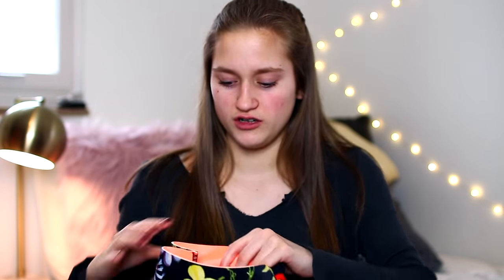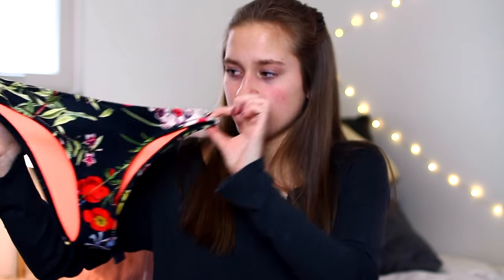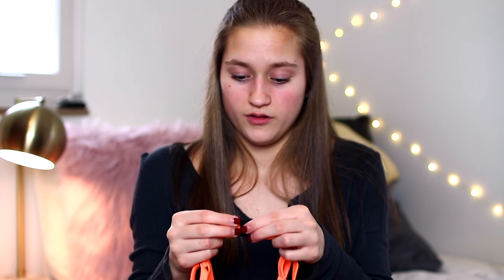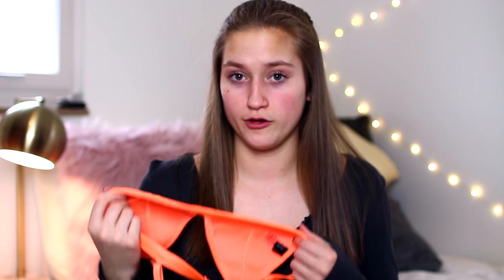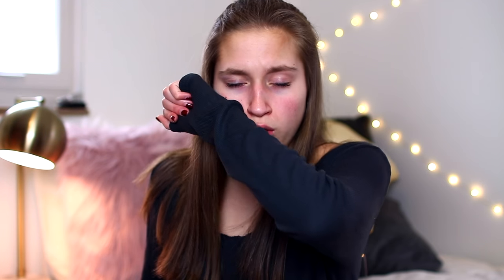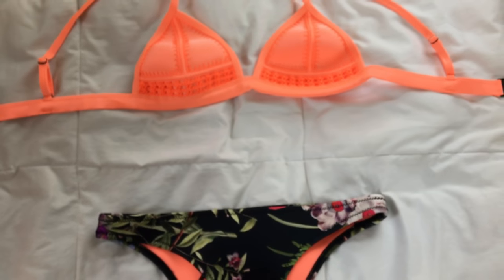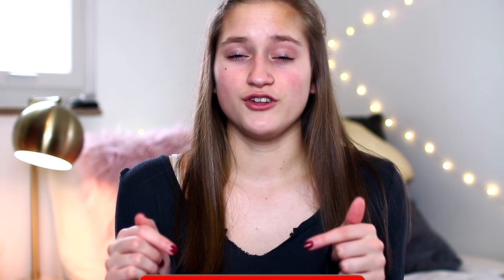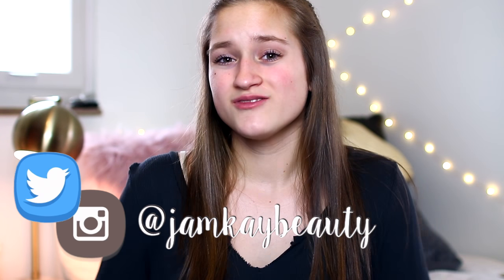Triangl Swimwear Review: Measurements + Sizing Tips! (Paloma Nero Suit)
Triangl Swimwear review with measurements and sizing tips! I review my Paloma Nero swimsuit and share with you some tips for choosing your size! I personally fit into a 2 in American Eagle jeans, and wear a B cup! I ordered size small for both top and bottom for reference. I also go over how the suit reacts in water! I hope this helps xoxo, Jamie

Equipment Used:
Camera: Canon Rebel T5i
Lens: Sigma 30mm 1.4
Editing Software: FCP
Lighting: Studio Pro Kit

About Us:
Hi we are Jamie and Kayleigh, two 16 year old girls creating a youtube channel! We make videos about beauty to fashion, and even lifestyle videos like Morning and Night Routines along with fitness. We have been doing youtube for over a year now and we continue to grow our channel every day. Expect to see weekly videos from us every Thursday :)

As always, we appreciate all of you for watching our videos and we hope you enjoyed this weeks!